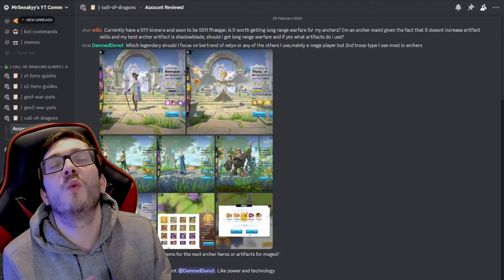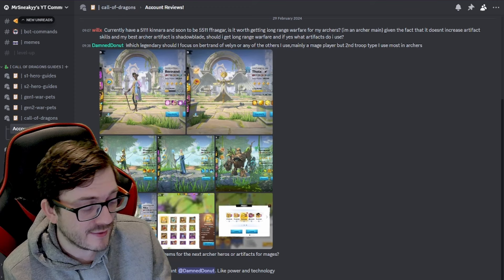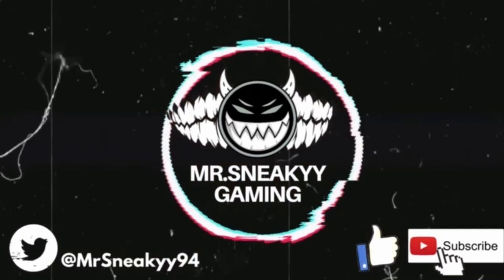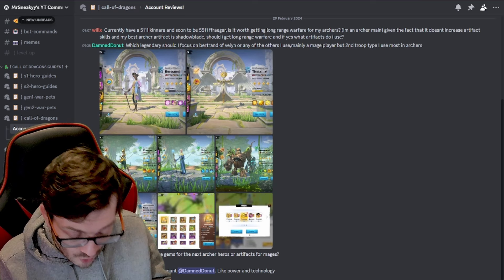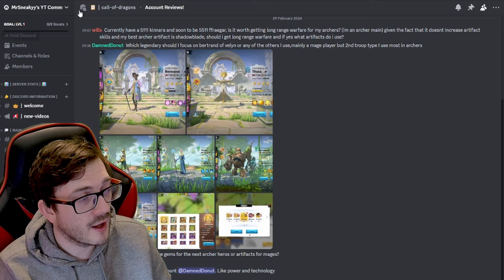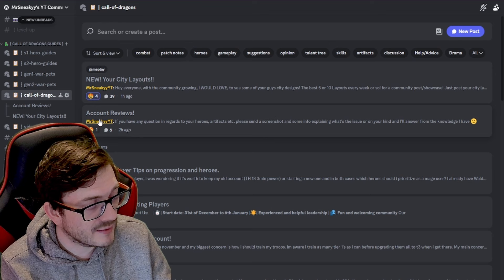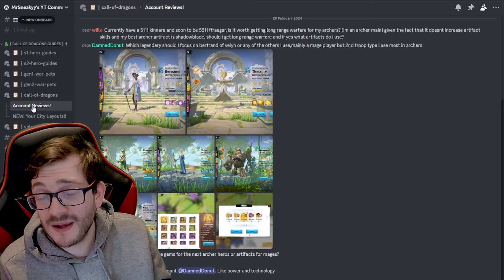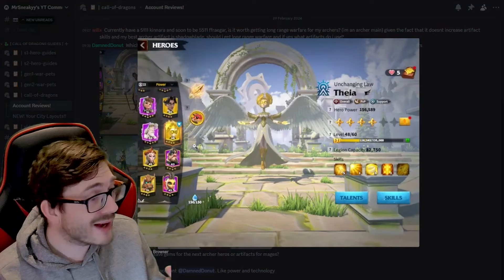REVIEWING YOUR ACCOUNTS! NEW Community Series! Call of Dragons Beginners Advice! Join In! #1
I get asked on the DAILY "Sneakyy What would you do?" and ask for some advice with their heroes, which i love to do but i thought why not make it visually easier to understand over just a reply on a comment? Here is my advice series all on discord where any of you can ask questions and ill answer them and create a weekly series that answers the communities questions to help you get better at Call of Dragons!
Support MrSneakyy!

Timestamps:
00:00 Introduction
00:30 Welcome!
01:10 My Advice!
10:00 Summary